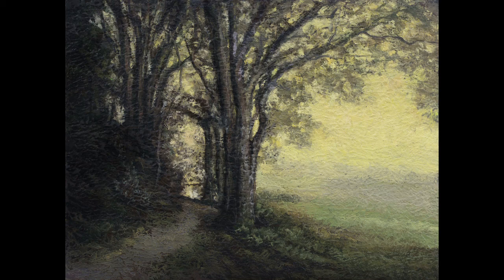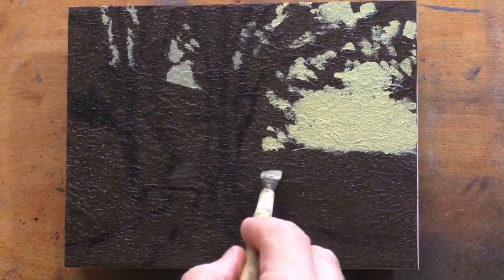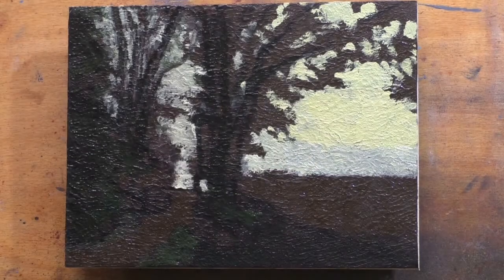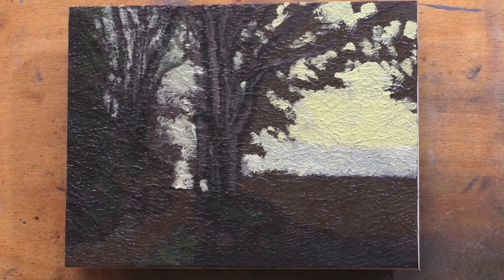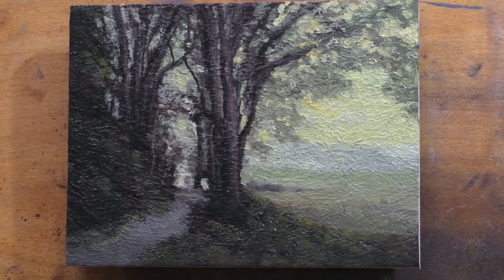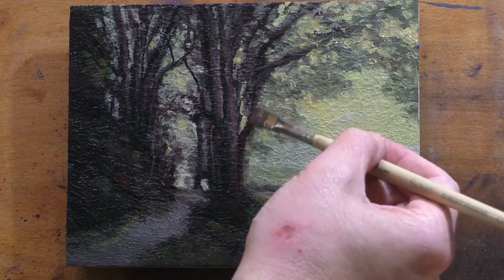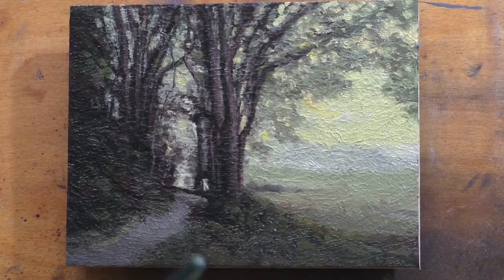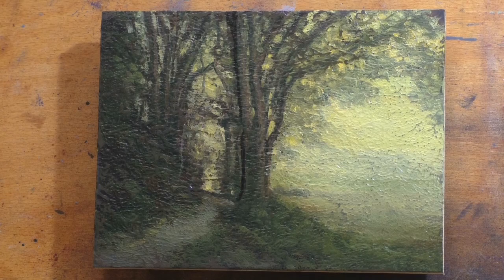Morning Haze 6x8 Landscape Painting Demonstration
#116 Landscape Painting Demonstration